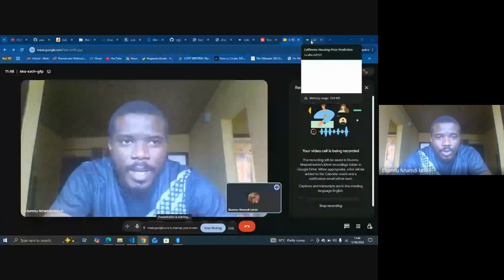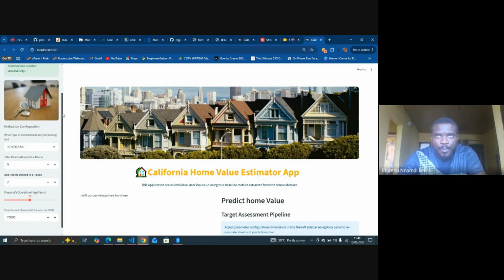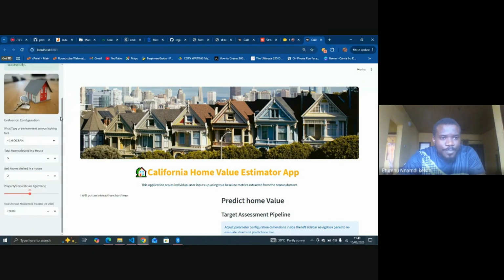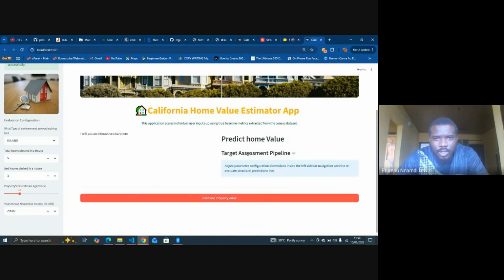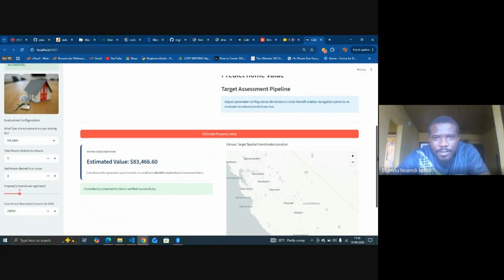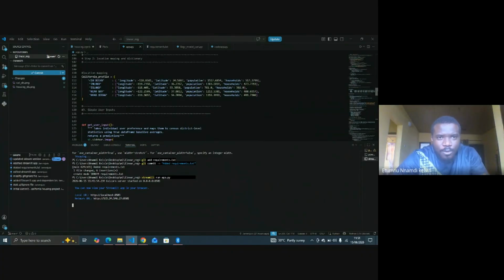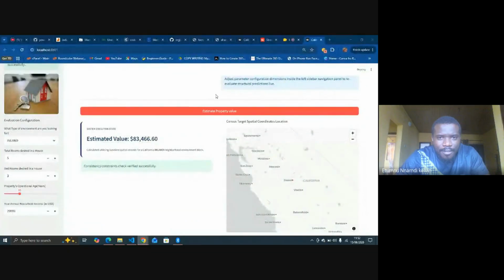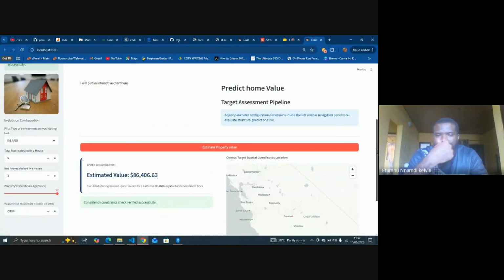California housing prediction app deployed to streamlit (June 2026)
Building a machine learning model in a Jupyter Notebook is only 20% of the job. In this video, I take you behind the scenes of deploying a California Home Value Estimator application to the cloud using Streamlit.

I don't just show you a working product; I break down the frustrating, real-world MLOps and engineering hurdles I faced along the way—from handling raw string inputs to debugging pipeline crashes, managing environment dependency versions, and addressing critical model deployment security risks.

If you are a software engineer or data scientist looking to transition your models from dead notebook cells into living cloud applications, this walkthrough is for you!

Languages: Python, HTML/CSS (via Streamlit)

Libraries: Scikit-Learn, Pandas, NumPy, Joblib

Deployment: GitHub, Streamlit Cloud

I’m Klevin, a Software & Systems Engineer building data pipelines and production architectures that actually scale and make sense. I enjoy turning raw datasets into reliable, scalable, and intuitive production systems.

Currently open to collaborating with startups, founders, and teams building meaningful, AI-driven products. Let's build! 🚀